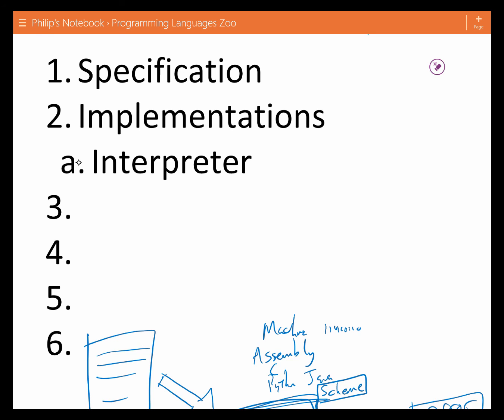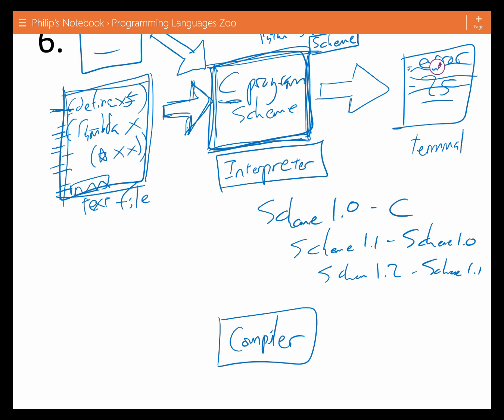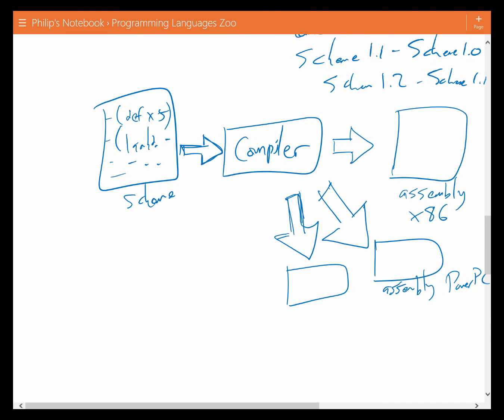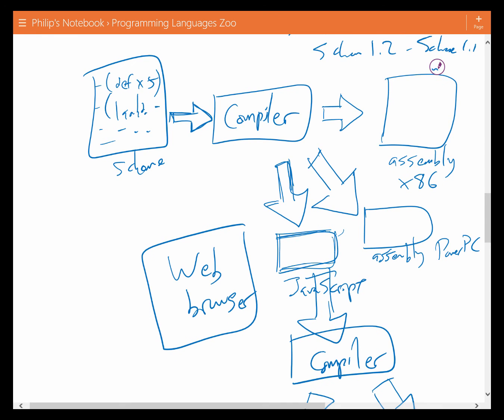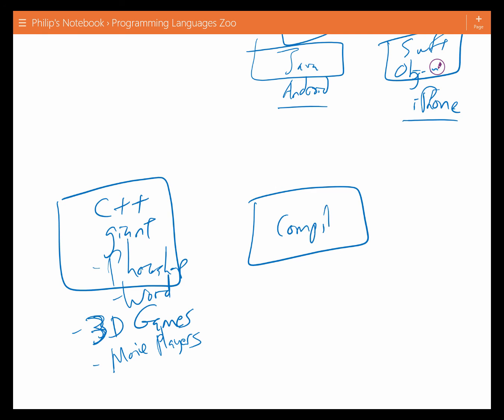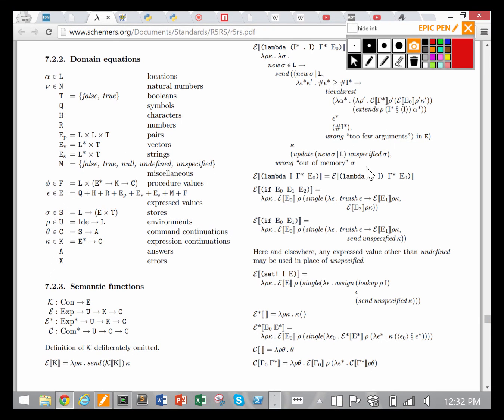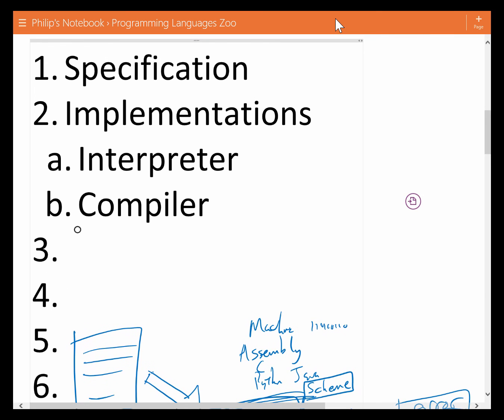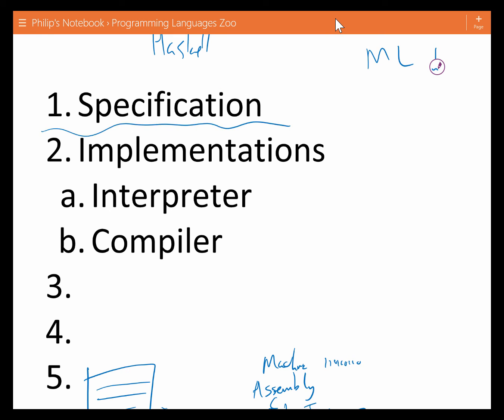What is a programming language? Part 2b: Implementations (Compiler)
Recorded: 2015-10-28